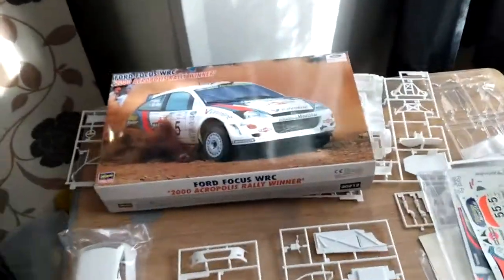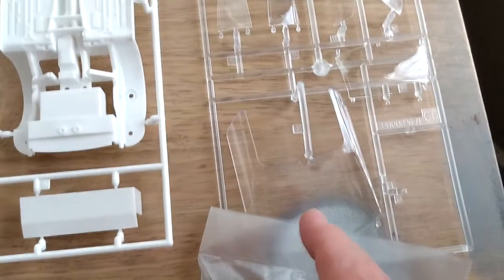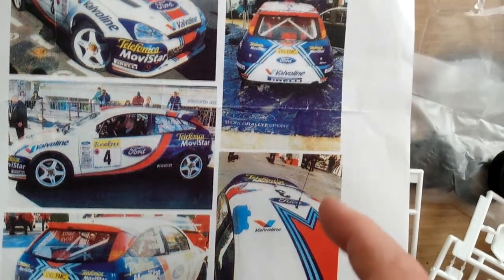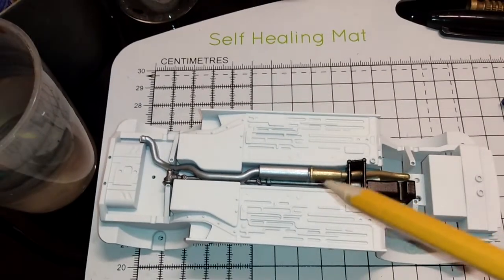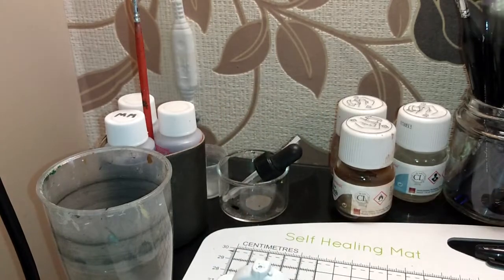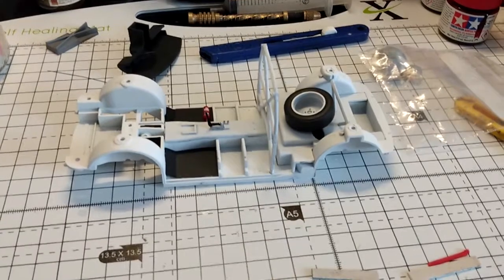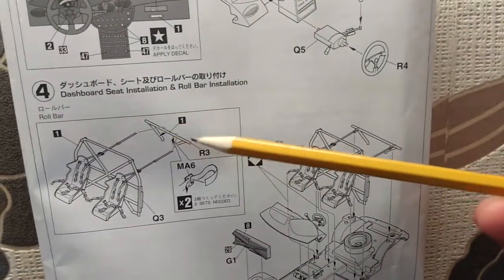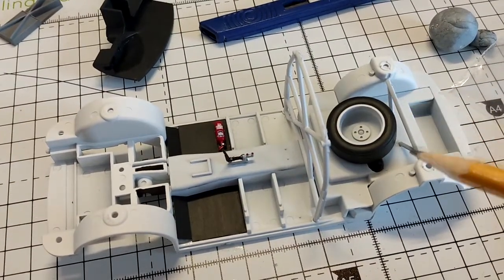Hasegawa 1/24 Ford Focus WRC Part 1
Next up is the Ford Focus WRC car as driven by Colin Mcrae/Carlos Sainz in the 2000 season by Hasegawa.

I'm going to be building this to the 2001 season Martini livery with some after-market decals I picked up from ebay.

A little kit review followed by some work, priming & whitening the step 1 sprues, followed by some part painting on the sprues & then gluing them onto the interior part of the chassis.